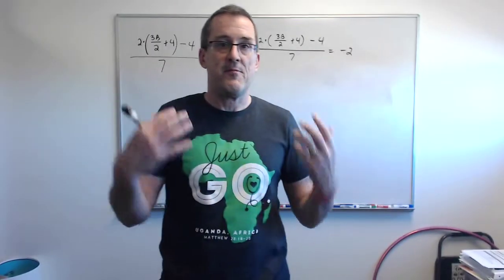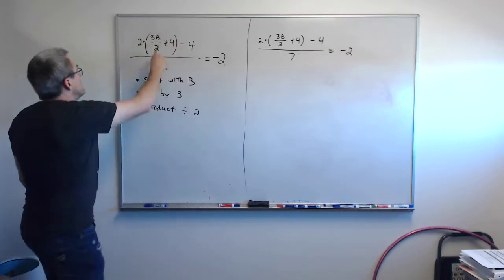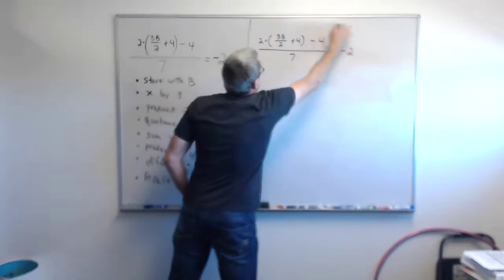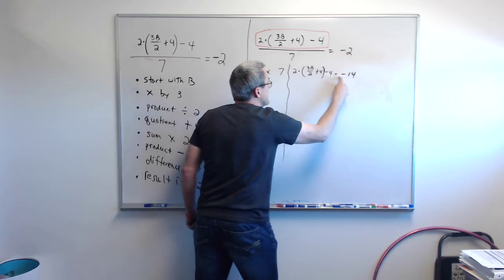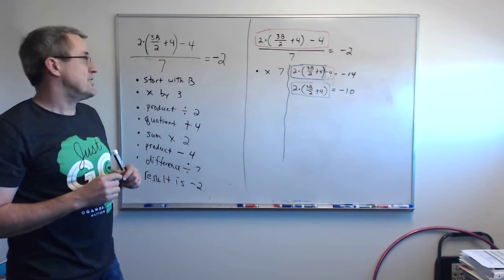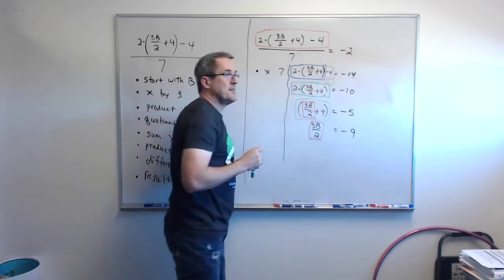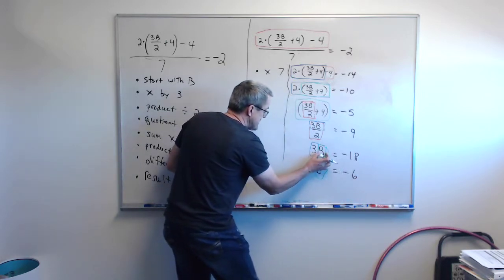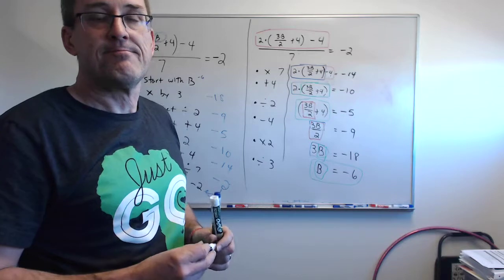Algebraic Structure Construct Deconstruct